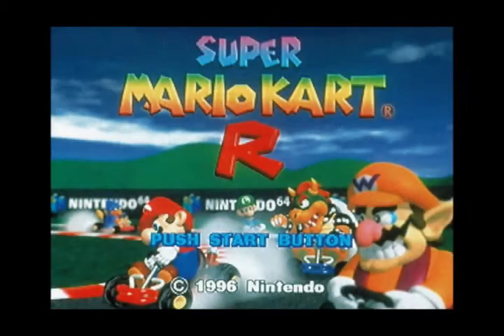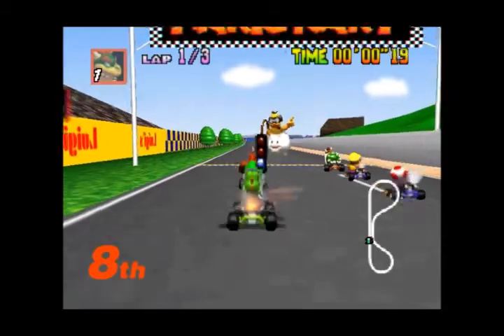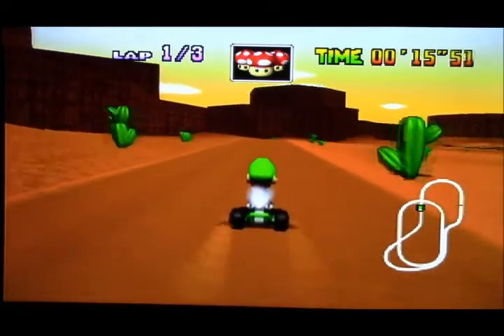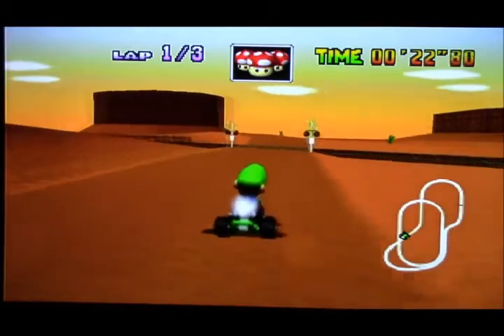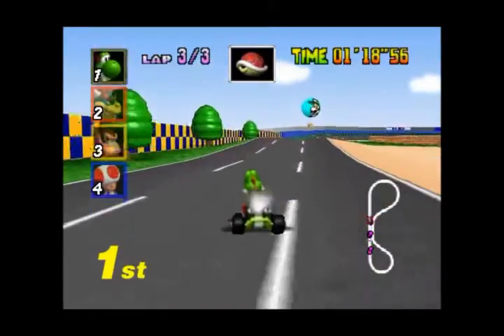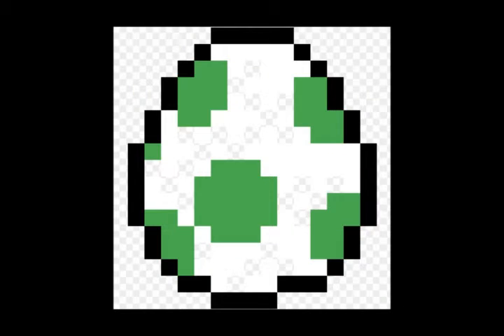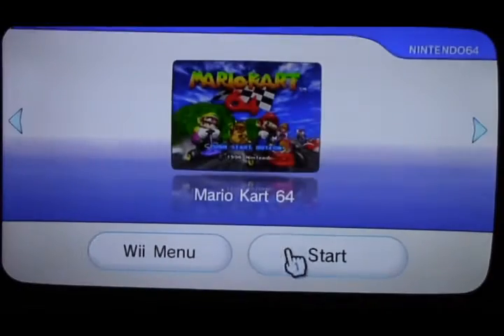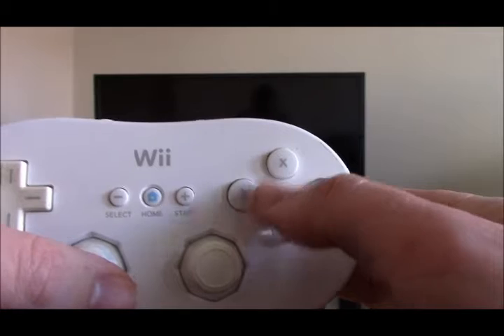Mario Kart 64 Review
We continue the Mario Kart Marathon with the next game in the series with the next console game and what is considered to be some people's favourite/favorite games in the franchise. Let's once again hop onto the Virtual Console to emulate the Nintendo 64 with my review of Mario Kart 64...